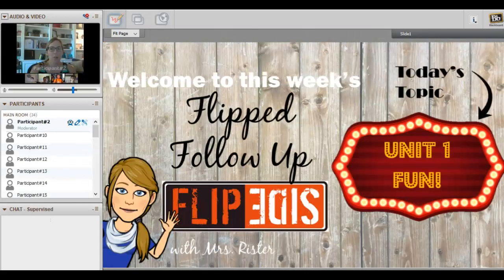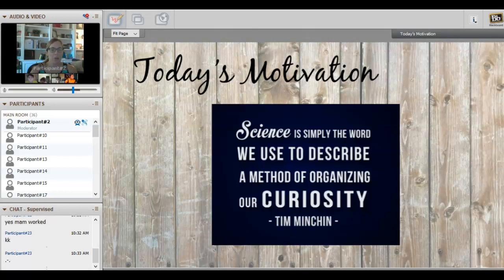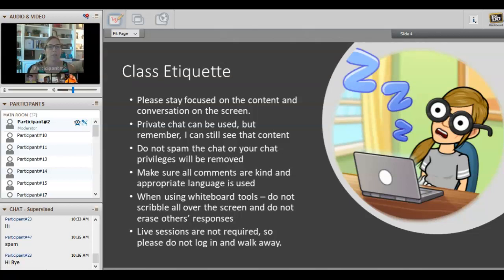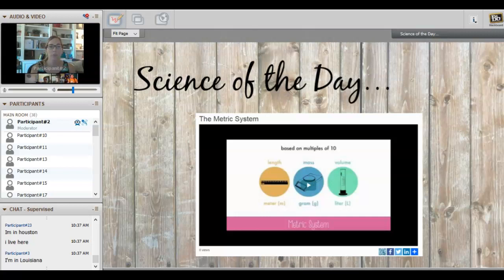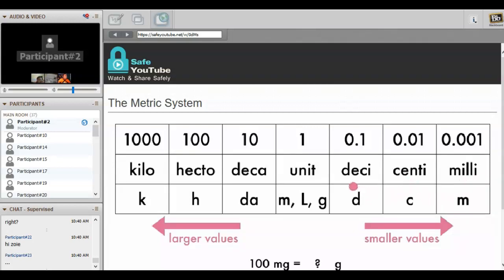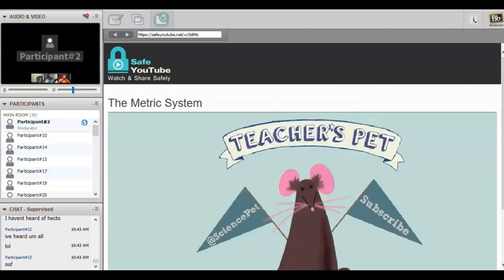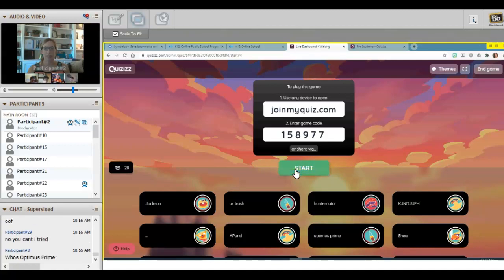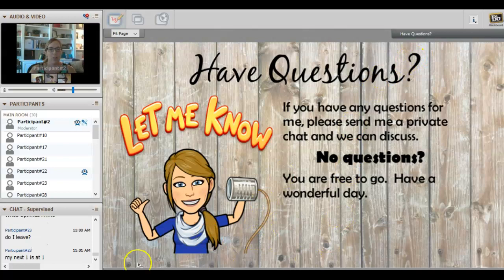Unit 1 Fun